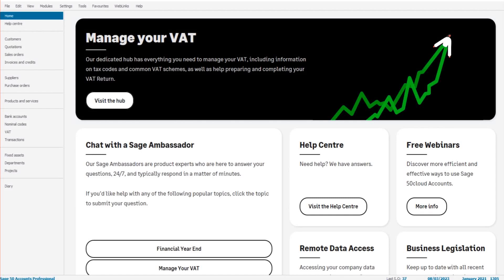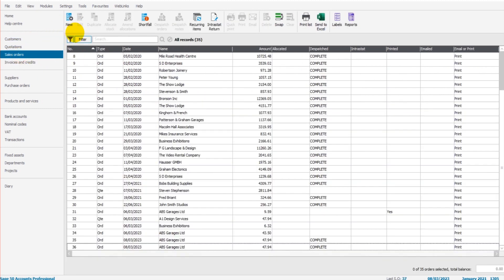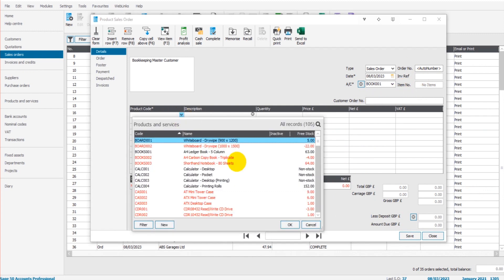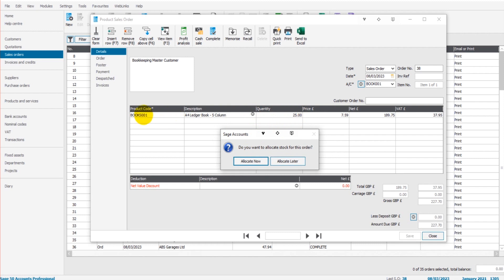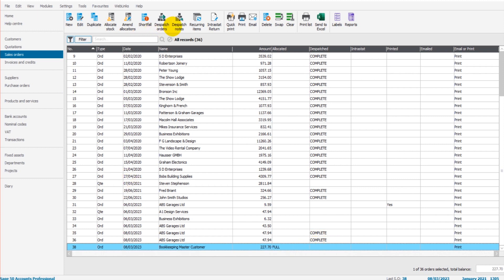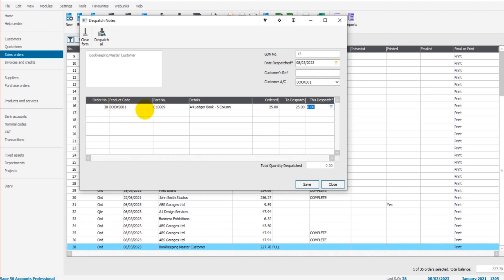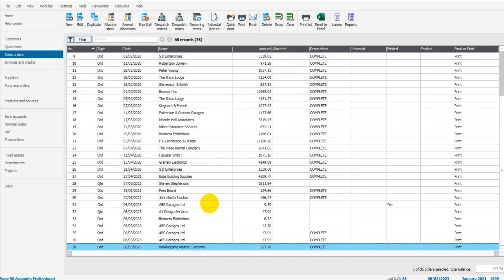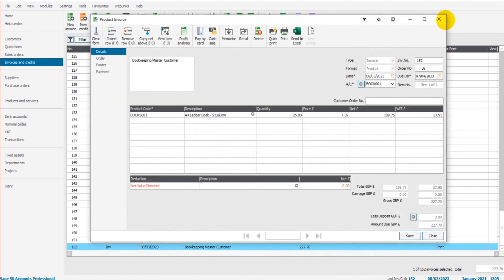Creating Despatch Notes on Sage 50 - Delivery Notes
In this video, I show you how to create a sales order in order to generate a despatch note. This is for Sage 50cloud and Sage 50 Accounts.

A sales invoice is automatically generated when a despatch note is created.